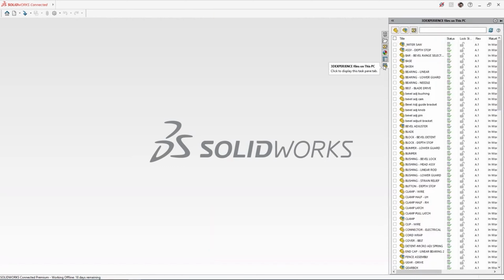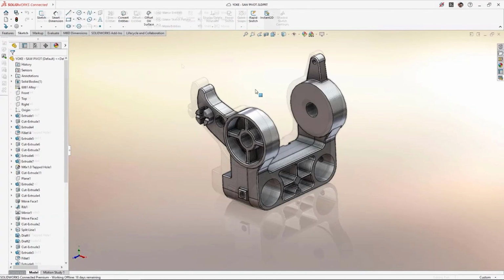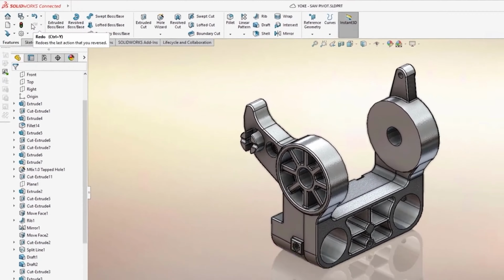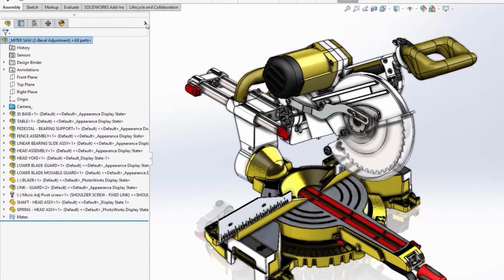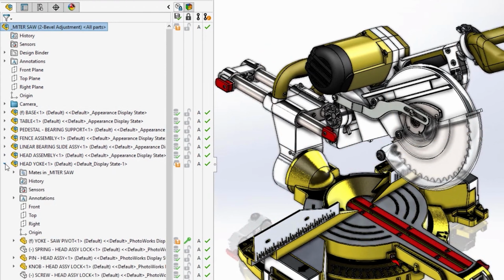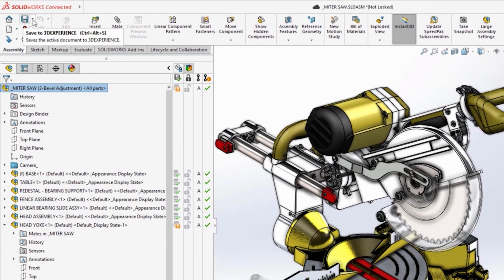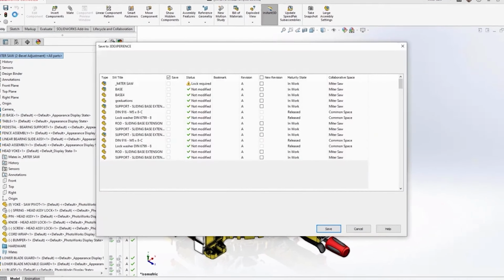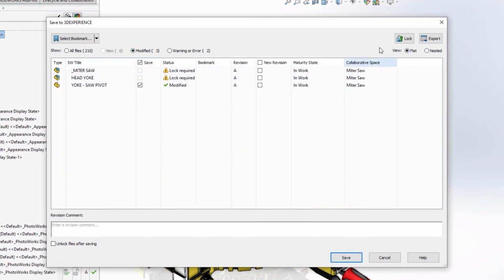How to use 3DEXPERIENCE SOLIDWORKS Offline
Need to access your designs but are struggling with your internet connection? Or perhaps you've gone on to site with no WiFi? Maybe you're working from the depths of the Amazon...

Offline mode allows you take your cloud-based designs anywhere for up to 30 days, giving you the freedom to keep designing even without an internet connection.

The 3DEXPERIENCE platform takes the pressure off and lets you keep the focus on your products.

Got a great product idea or starting your own business?